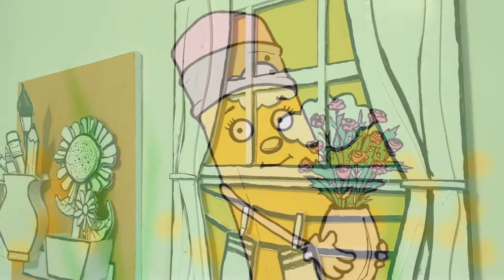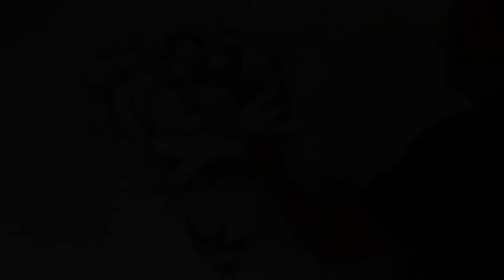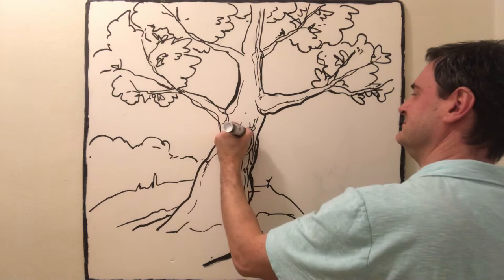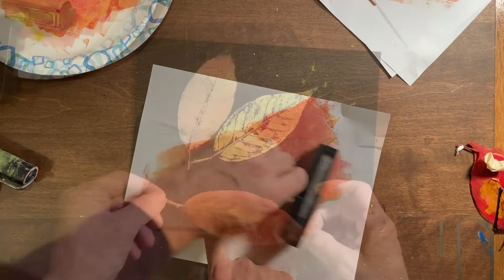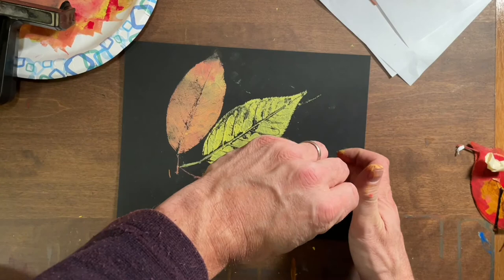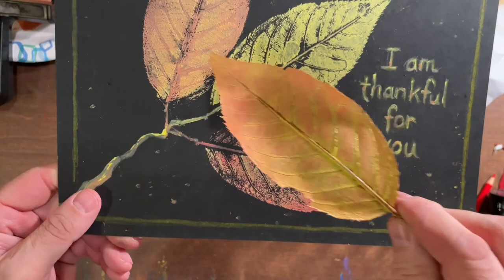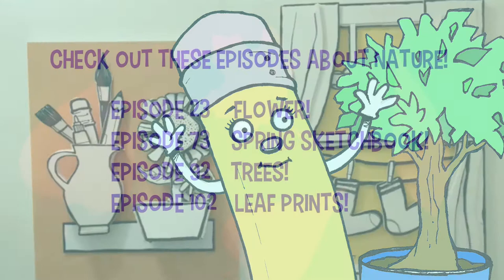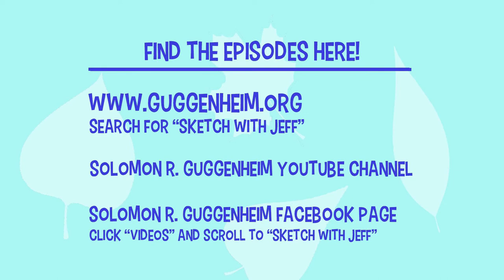Pencil's Quick Art Tip 4: Nature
Join animated character Pencil as she shares highlights and art-making tips from the museum's Sketch with Jeff video series.